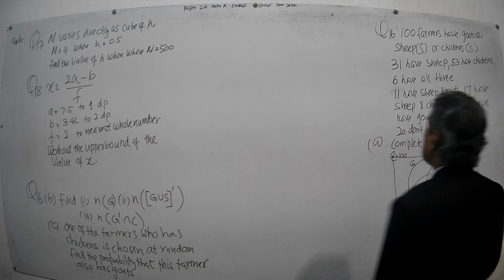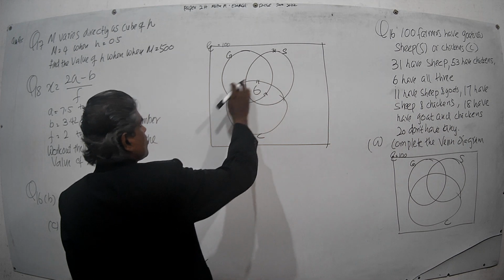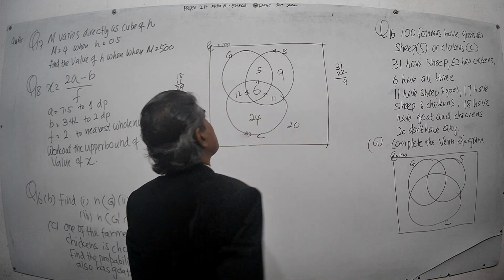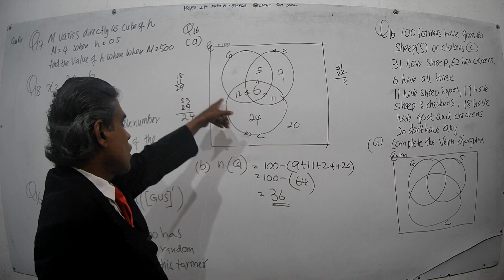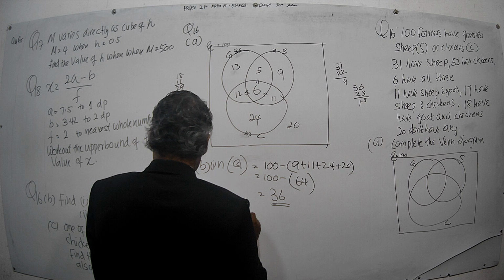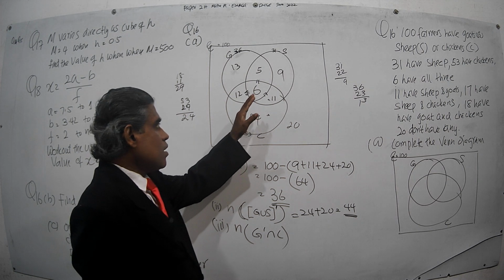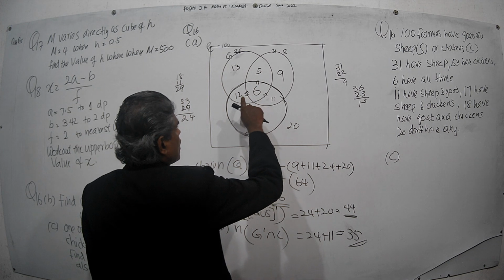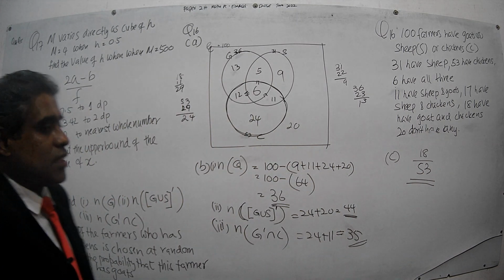Q16 Paper 2H Mathematics A Edexcel IGCSE June 2022|Sets|Venn Diagram|Conditional Probability|GCSE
Q14 Q15 Paper 2H Mathematics A Edexcel IGCSE June 2022| Algebra|Fractional Algebraic Equations|GCSE